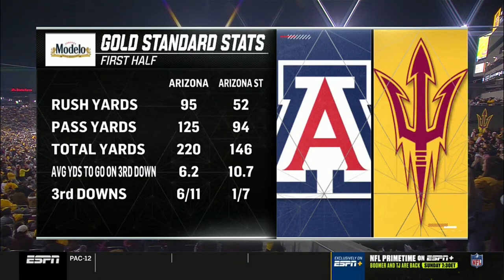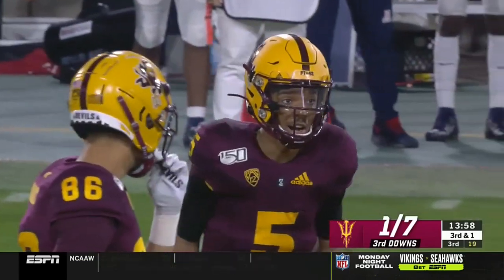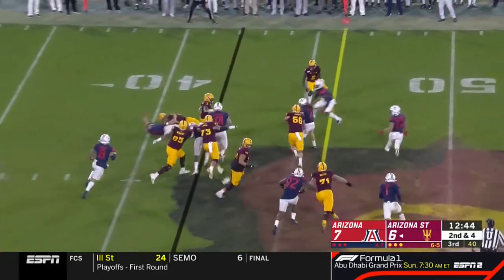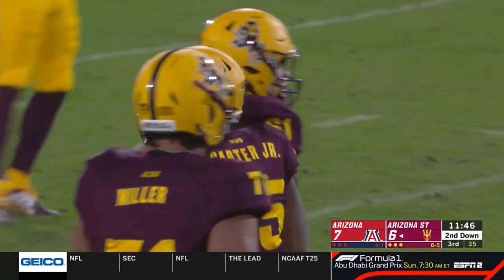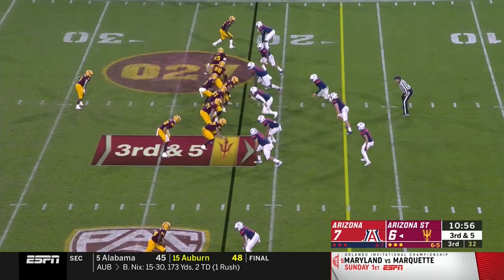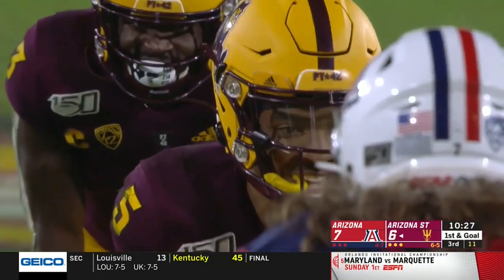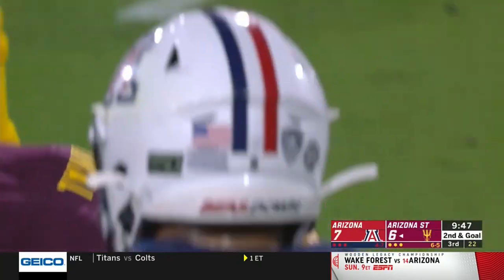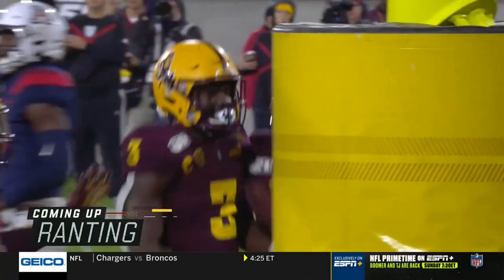JediASU: ASUs first TD of the 2019 Territorial Cup called by Tim Healey, Jeff Van Raaphorst.